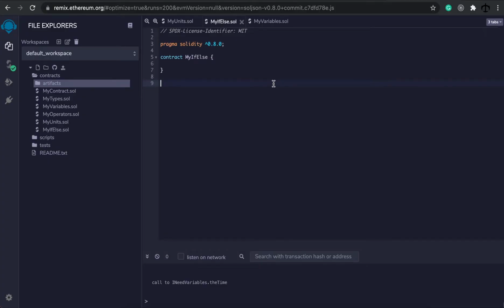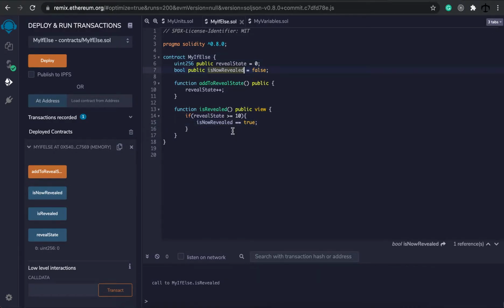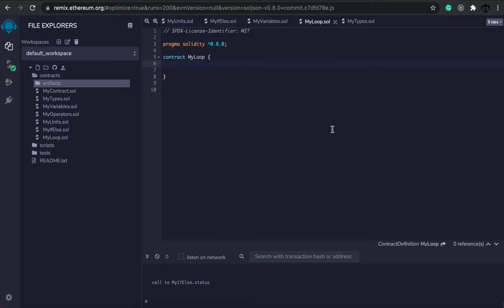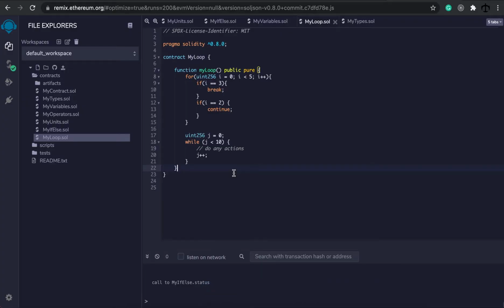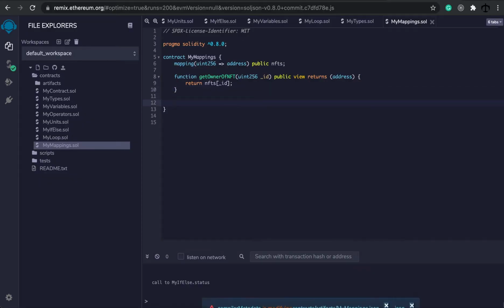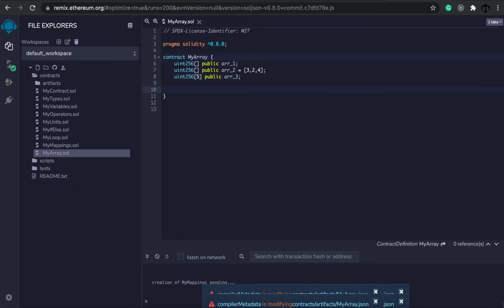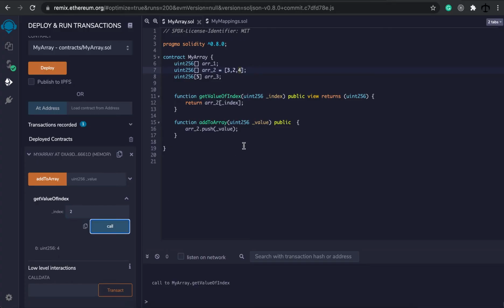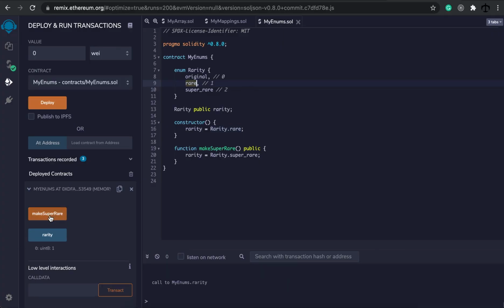Learn Solidity basics part 6